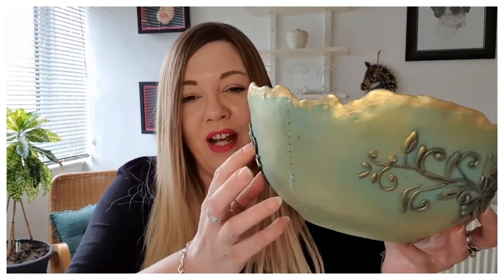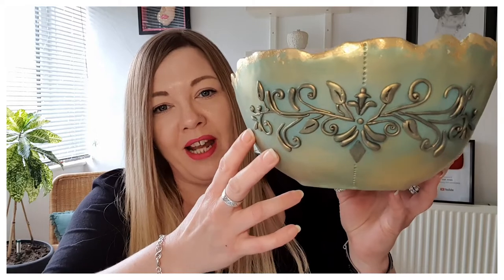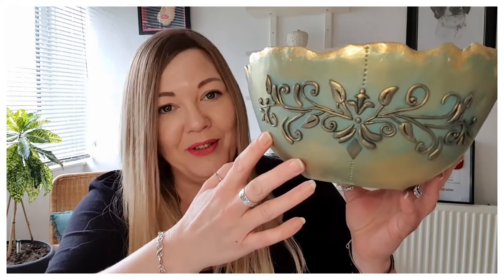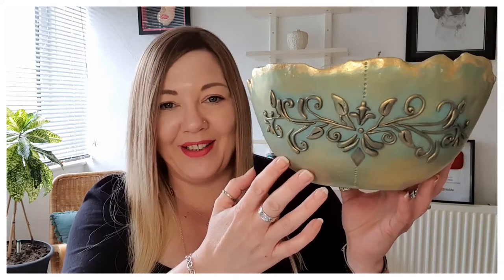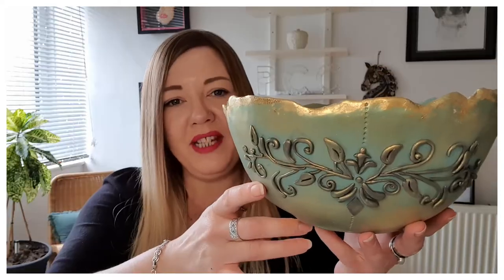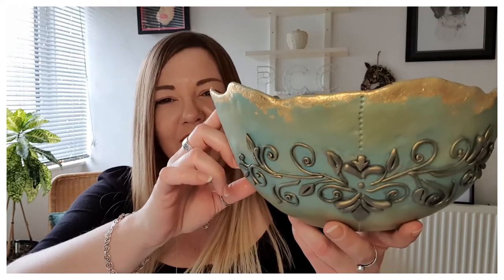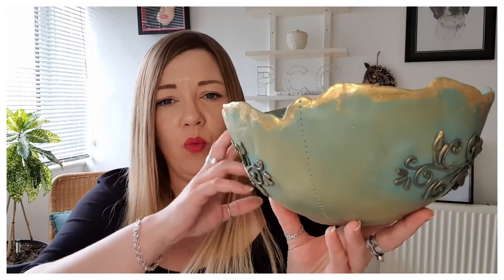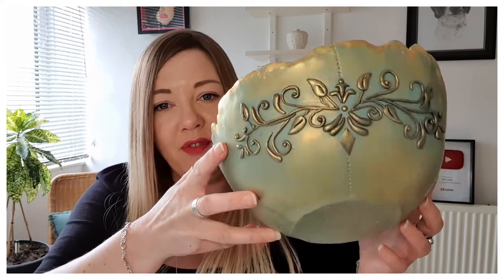HOW TO: Create a POLYMER CLAY POT new design with Polymer Clay!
You want you plant to grow but you can't find a pot you like? Why not make one yourself! This is a great design that you can easily create finding your favourite design, printing it out and then transferring to Polymer Clay- then all you have to do is copy the design! Voilà! -You have a wonderful, hand designed, one of a kind, amazing, unusual (is that enough?) pot of your own!  They are also great a presents- isn't someone's birthday coming up soon? Gather supplies & gooooo!!

Video Features
-How on earth do you get it off the glass bowl? - watch to find out!
-Tracing a pattern from a printed design
-Smoothing out the bowl which becomes a pot
-Decorating with mica, gold leaf

Tools:
-Large glass bowl - suitable for low heat temperature (I used the brand Pyrex)
-Lots of any colour Polymer Clay you like!
-Mica powder

Baking: Use Polymer Clay packet instructions. Good tip is to bake no higher than 100 degrees celsius. It's better to bake at a lower temperature for longer, than higher for shorter. Larger clay items need longer- always check after 10 mins- sometimes things fall over in the oven & can be rescued at this point. Watch for burning! Especially white as it's quick to burn (don't know why...) and can turn yellow! Electric ovens work better as the temperature is even, gas oven temperatures fluctuate do not keep a steady temp for baking polymer clay. I don't like to state baking times because all clay is different- there are so many different products and ovens, it's hard to advise.

Tissue blades:

Craft knife:

Dotting tools:

Acrylic roller:

Fimo professional drilling tool:

Fimo Professional tools:

Red plastic modeling tools:

Stainless steel sculpting tools: